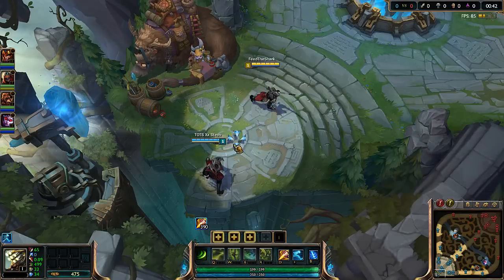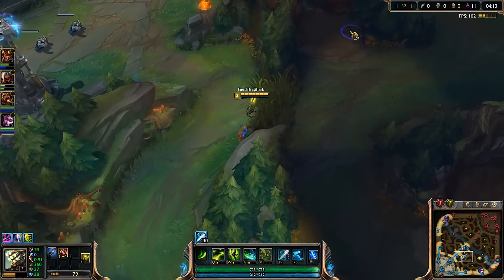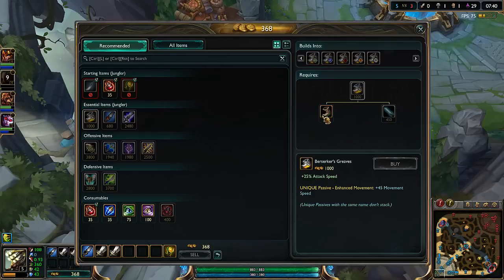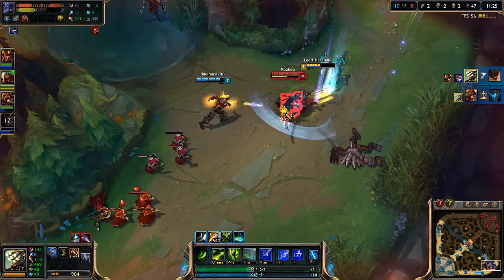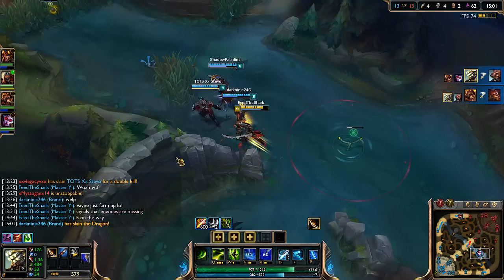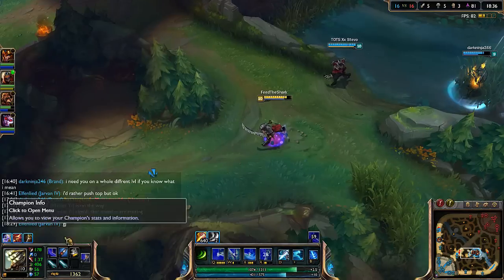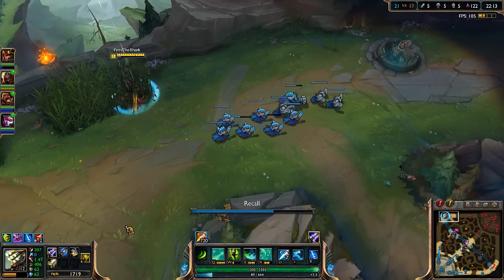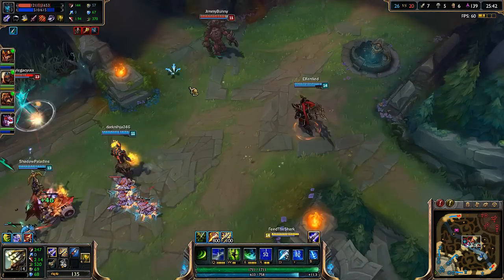League of Legends - Headhunter Master Yi Jungle - Full Game Commentary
Hey everybody! Hope you enjoyed this commentary! Sorry for the lack of videos recently, been busy with work/school and all that stuff! Hope you can forgive me! Thanks! :)